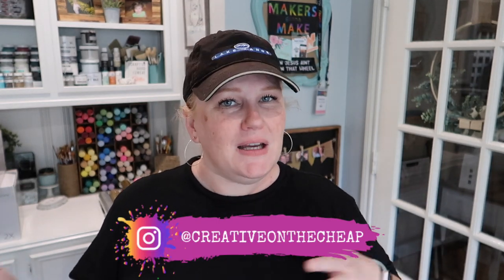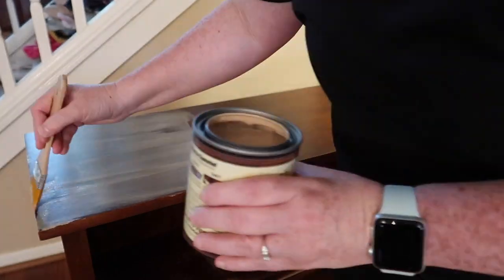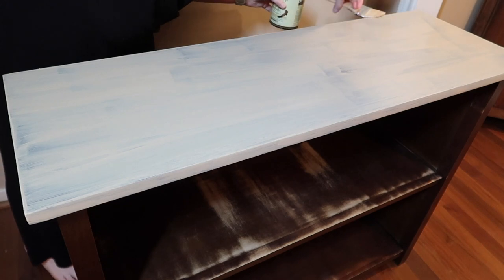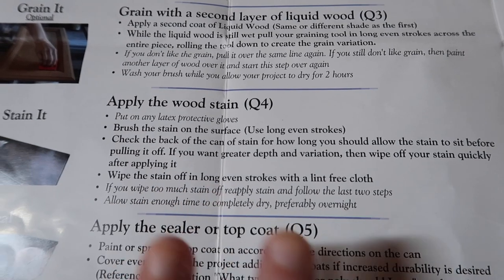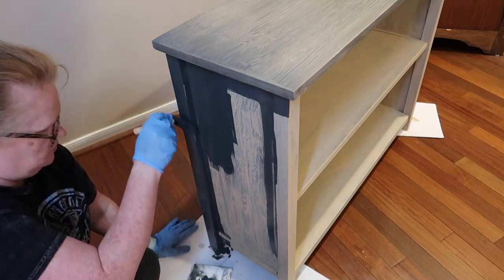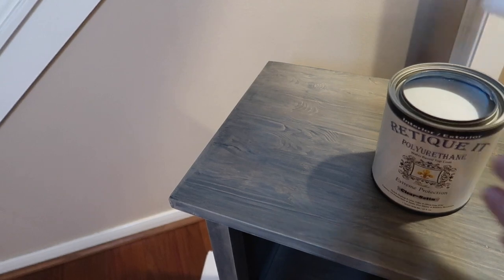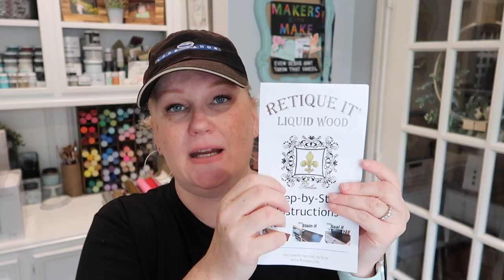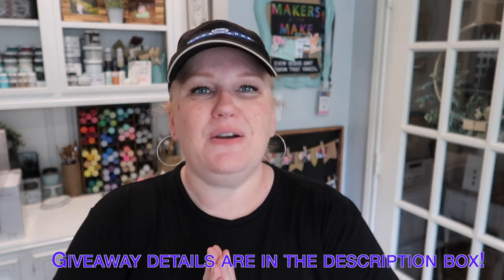⭐️ HOW TO RESTORE furniture without sanding or stripping!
Today, I am showing you a game changing way to refinish furniture. No need to sand or strip a piece of furniture! I am partnering with Retique It to show you an awesome product! furniturerefinishing creativeon the cheap

♡ My Flipping Life
Follow Retique It on Instagram @retiqueliquidwood

Gorilla Glue Adhesive Spray
Ladybug Vacuum
Surebonder Cordless Regular Size Glue Gun
Fiskars Finger Craft Knife
Wooden beads
Starbond Accelerator
Starbond Medium Glue

Mailing Address:
1251 Pin Oak Road
Suite 131-220
Katy, Texas 77494
"Waiting Down the Line" Emmi

♡ Happy Crafting! ♡